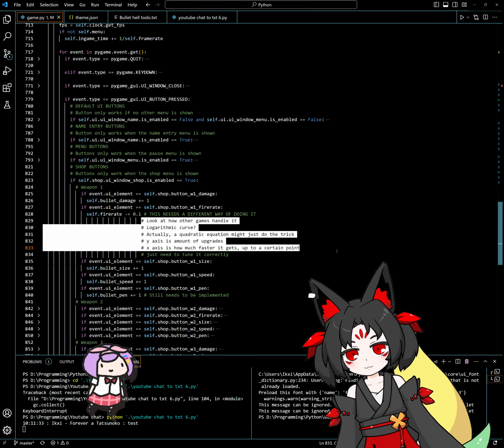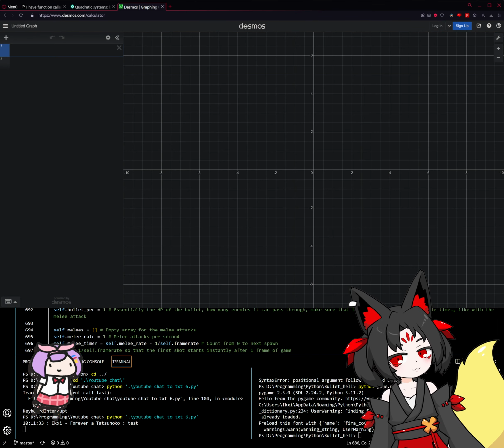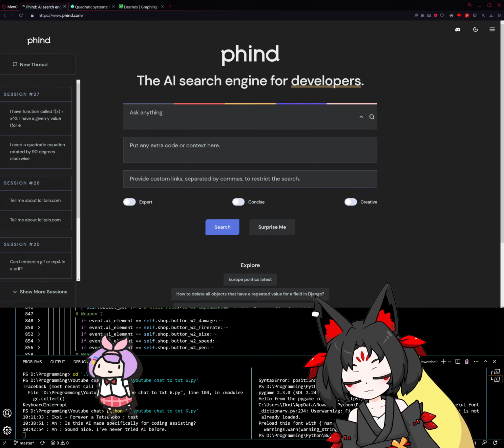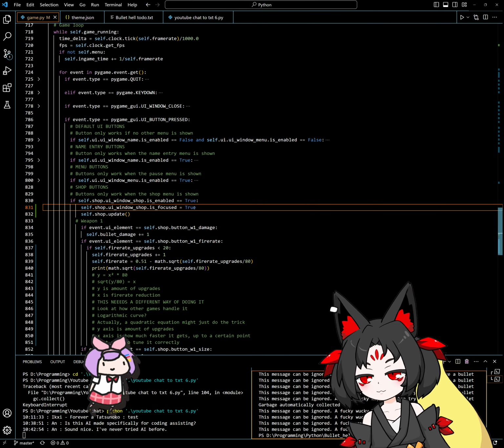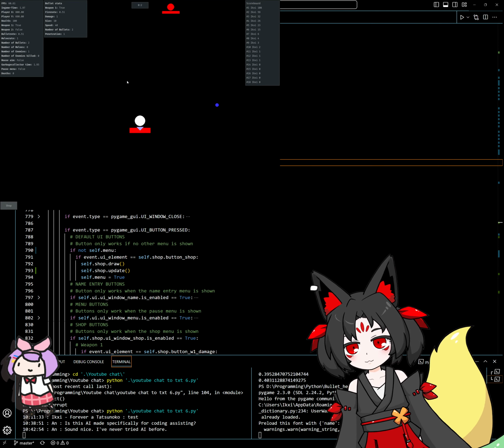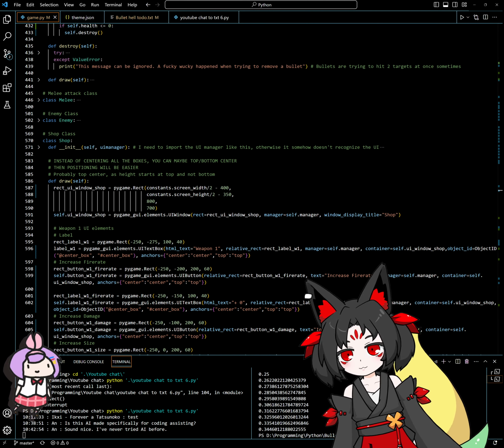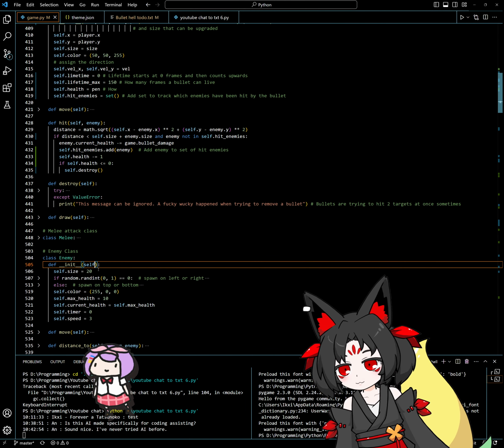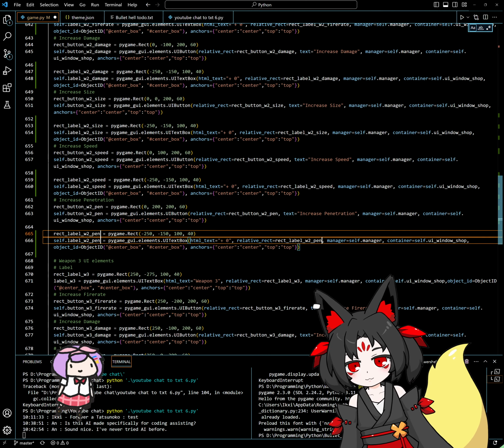[Python] This VTuber is going to be PRODUCTIVE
HEY! I'm currently learning to code using LLMs like chatGPT and phind.
At the moment I'm making a HoloCure/Vampire Survivor inspired game.

Programs I use:
Python
Blender
Affinity Designer
Substance Painter 2021
ClipStudioPaint